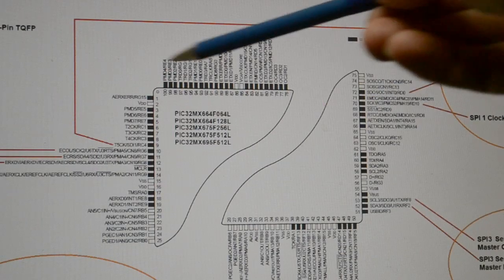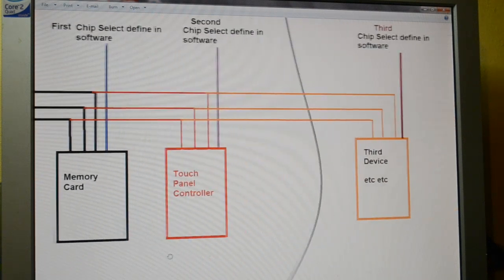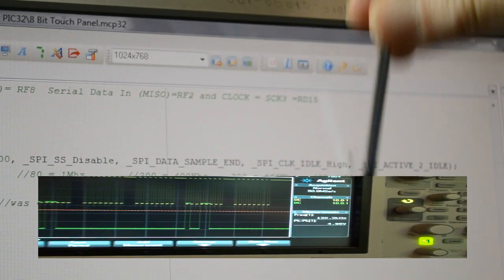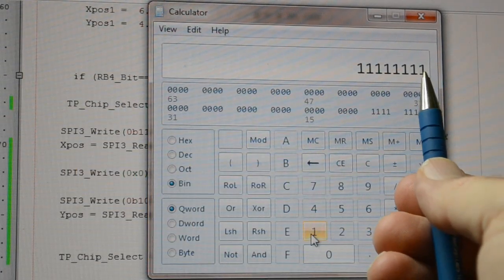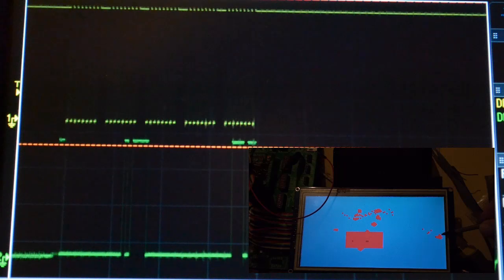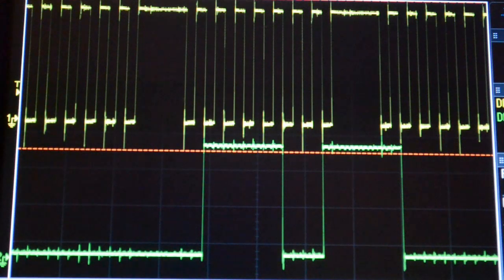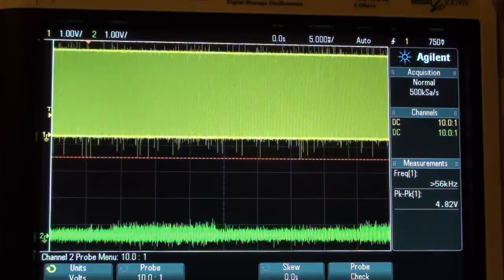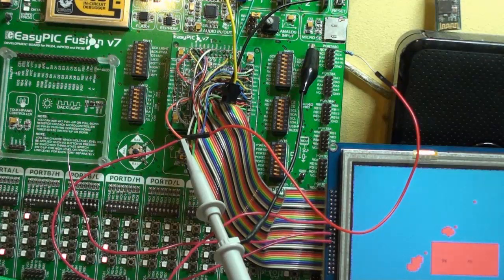SPI and How it works (8bit) with example code and scope views (read show more)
Hi, a guide to SPI in 8Bit
A look at the clock, data in and data out.
YouTube removed their annotations a long time ago.
I had annotations (comments on screen) stating the bits are 2’s compliment, not hexadecimal.
I'm using Mikroelektronika's EasyPic Fusion V7 and their
MikroC Pro for Pic32 IDE & Compiler.
Thanks